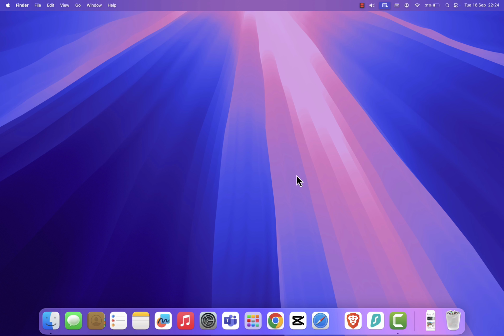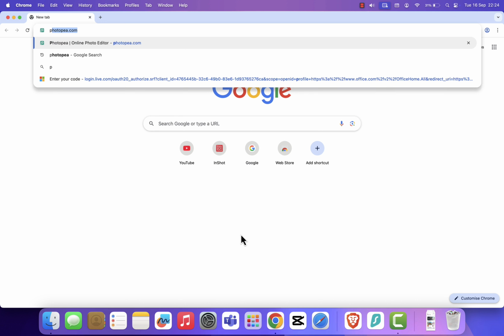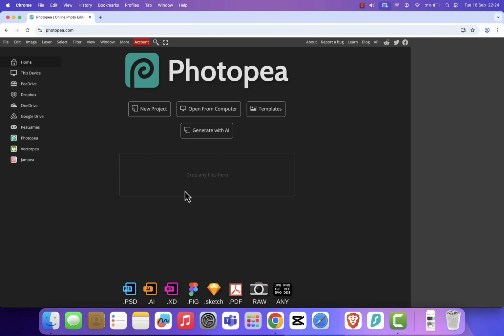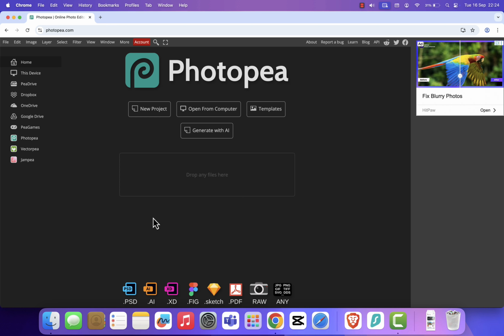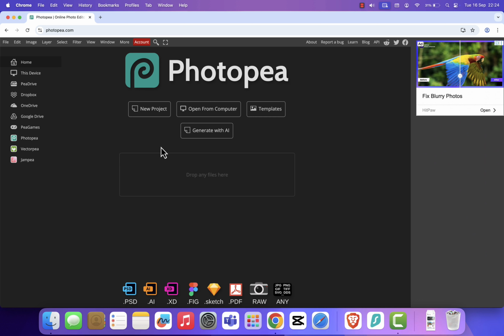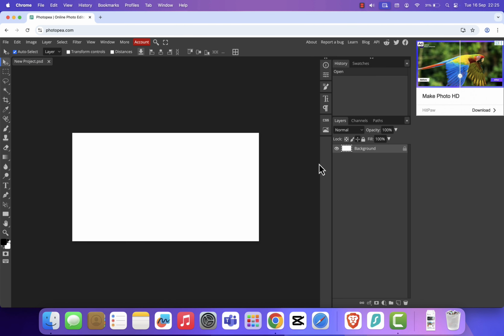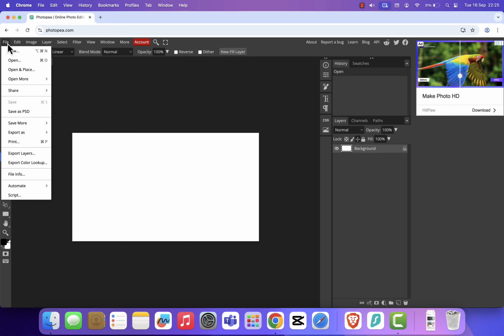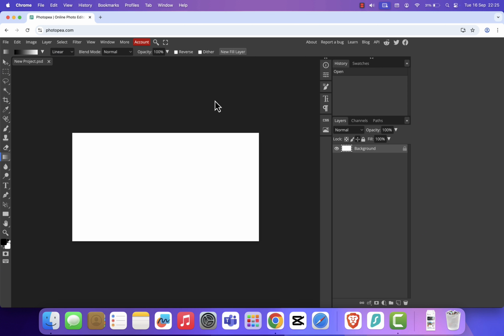How To Download Adobe Illustrator on Mac or PC for Free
In this video, I will show you how to get Adobe Illustrator on your Mac. Let’s get started!